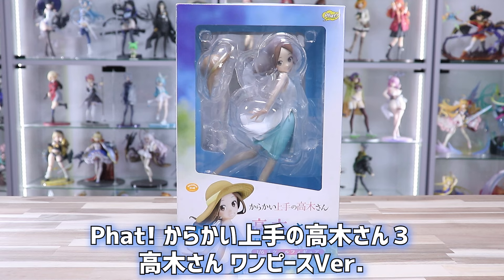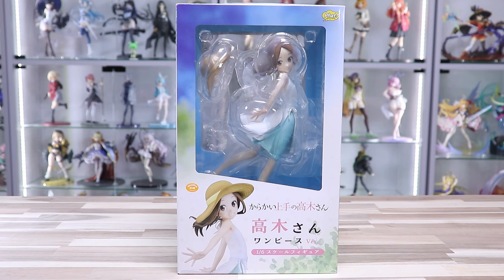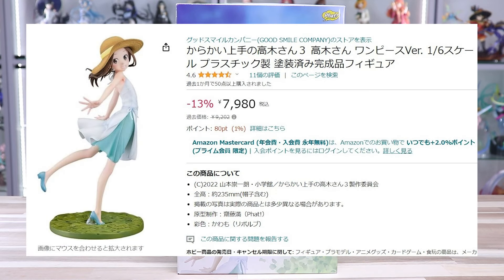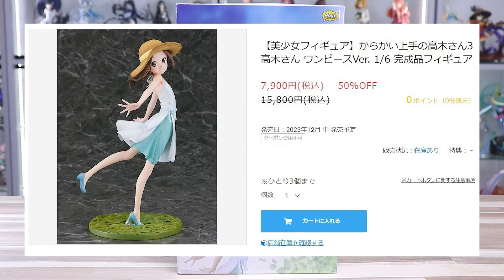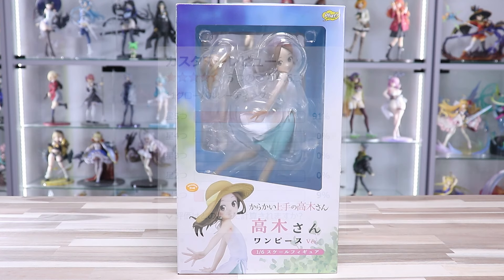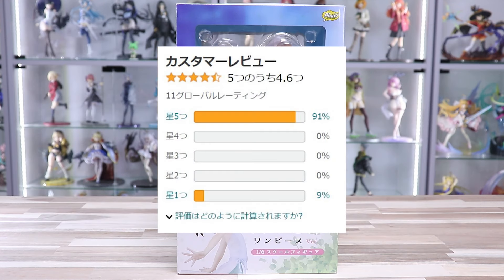【西片もにっこり】半額セールの高木さんフィギュア開封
【Amazonページ】PR
からかい上手の高木さん３ 高木さん ワンピースVer. 1/6スケール プラスチック製 塗装済み完成品フィギュア

【アニメイトページ】
【美少女フィギュア】からかい上手の高木さん3 高木さん ワンピースVer. 1/6 完成品フィギュア

ふぉる (こっちが多分メイン）